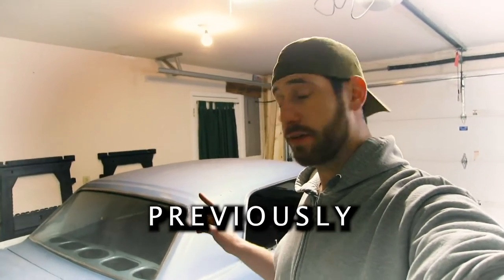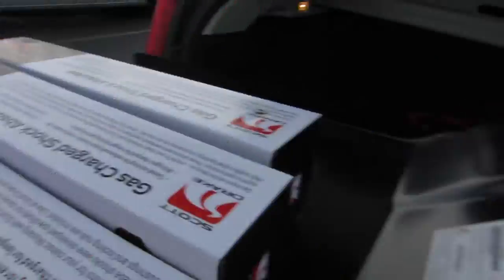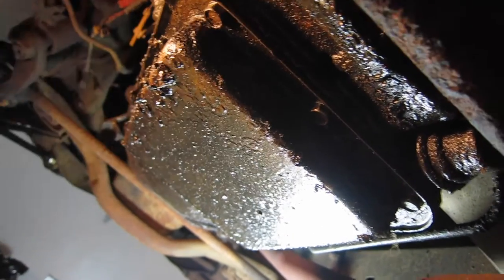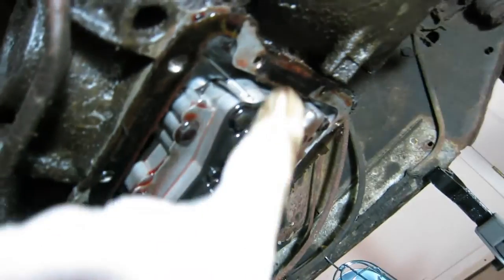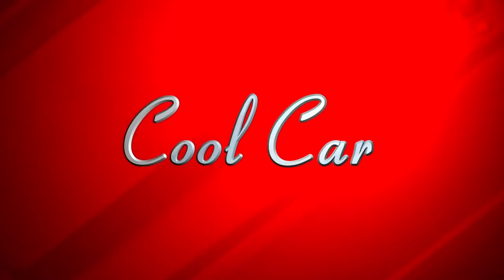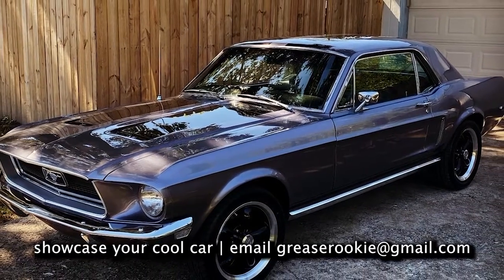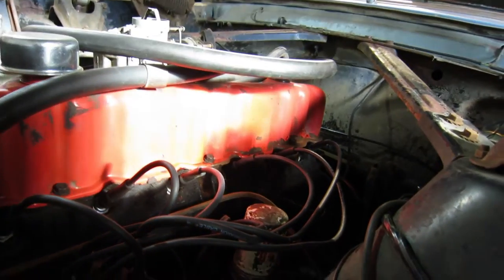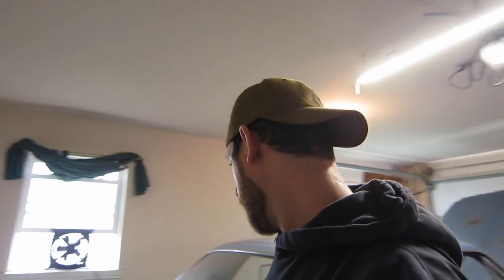CJ Pony Parts Adventure | Transmission Test | Vlog 20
I made a run to CJ Pony Parts to retrieve my car parts. Their showroom alone was worth the drive. Their customer service was fantastic. I also find out the condition of the Iron 6's transmission.